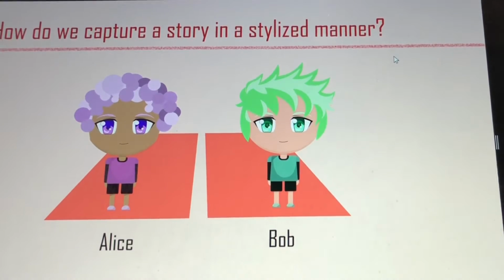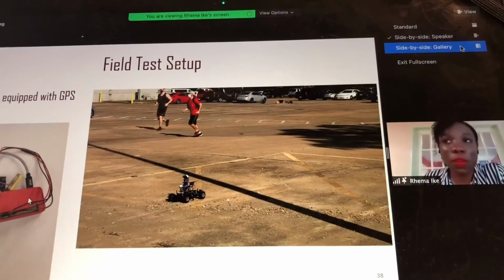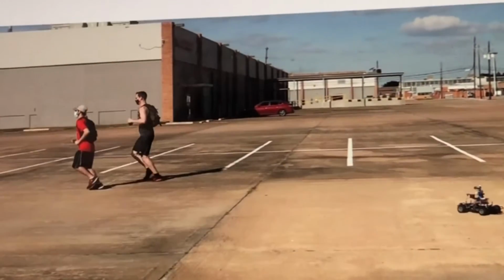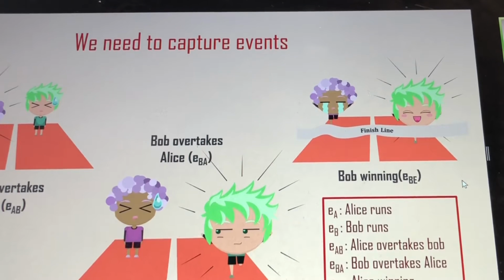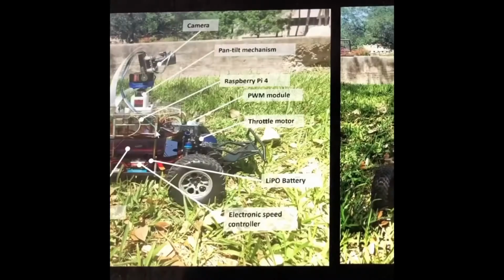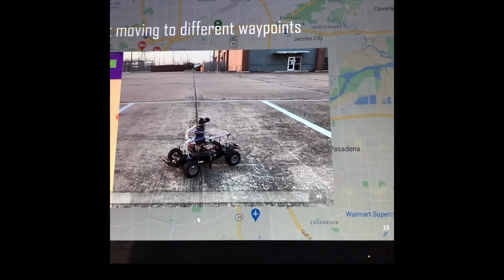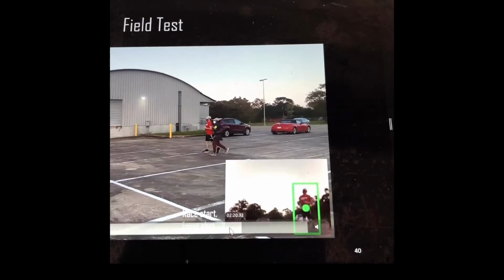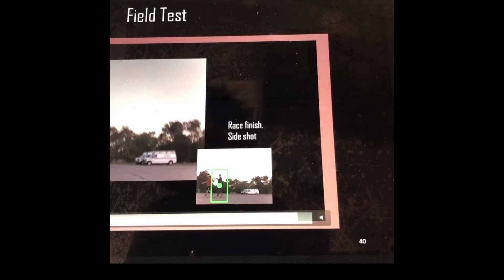Robot camera that films and tracks runners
Masters’ thesis presentation of a robot camera and tracker for runners by Rhema Ike (university of Houston) 05/2021